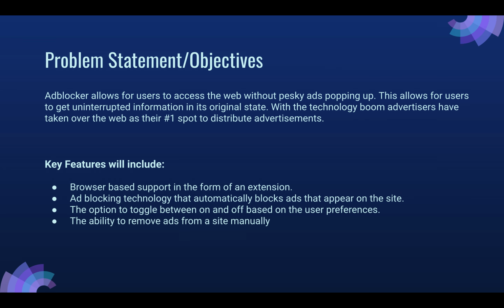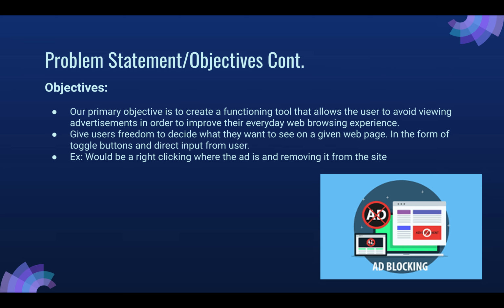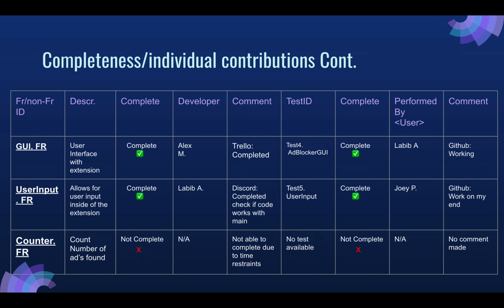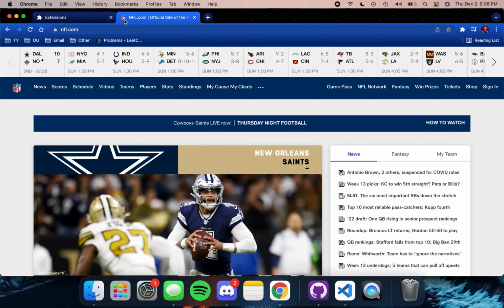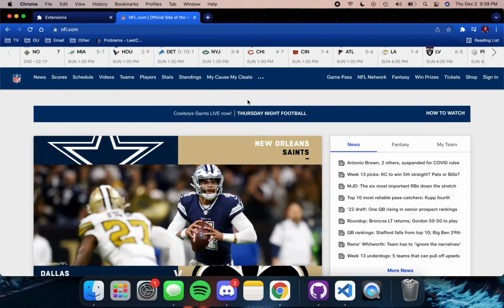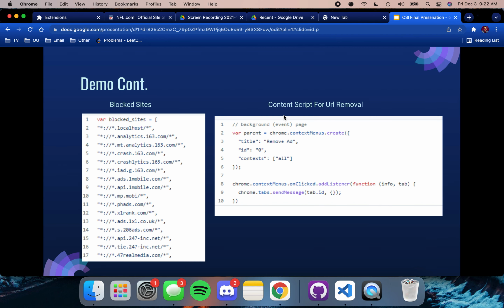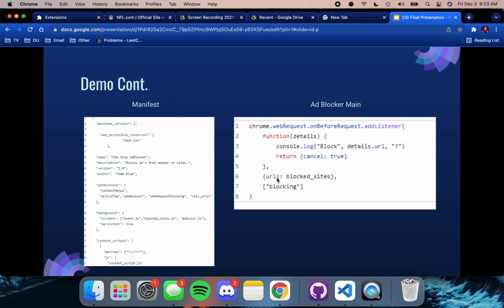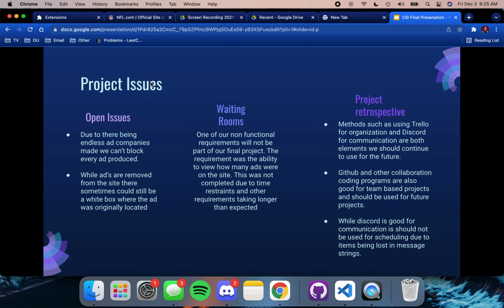CSI 3370 - Team Blue's One-Stop Ad Blocker